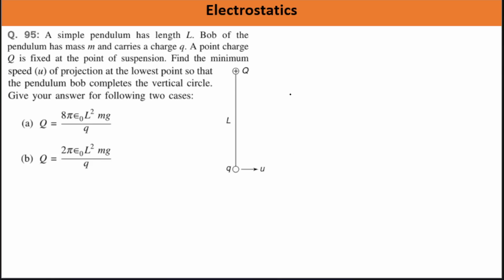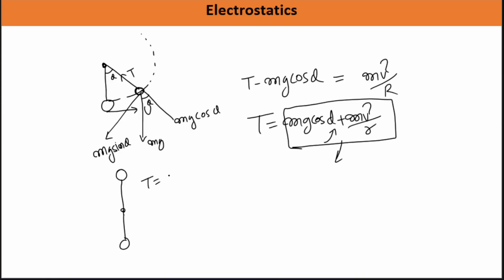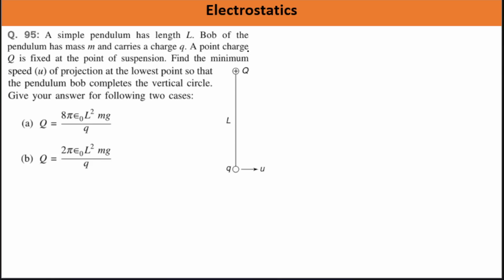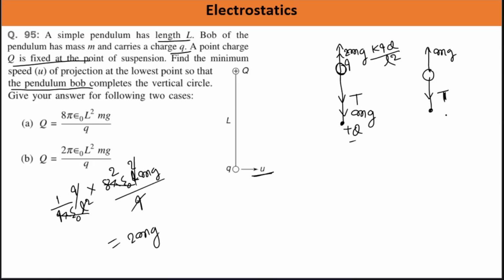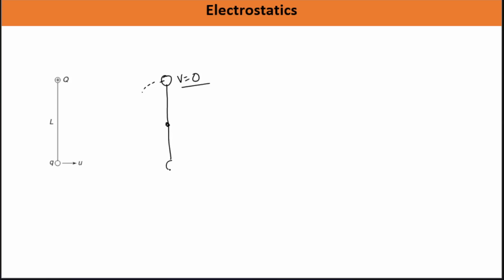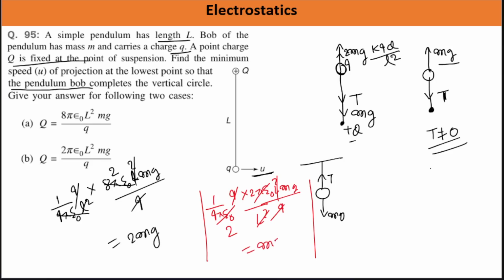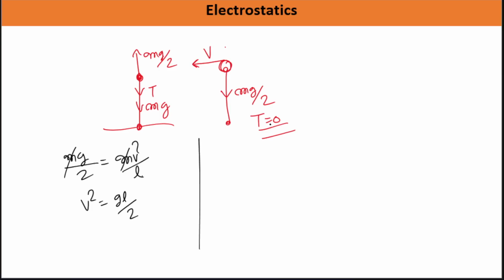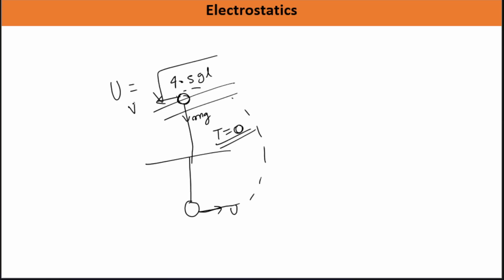Charged Pendulum & Vertical Circle | SBT Electrostatics QNO 95 | JEE / NEET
📖 Question (SBT – Electrostatics | Q.95):
A simple pendulum of length  𝑙 has a bob of mass 𝑚 carrying a charge  𝑞. A point charge Q is fixed at the point of suspension. The bob is projected from the lowest point with speed 𝑢 . Find the minimum speed 𝑢 required so that the pendulum bob completes a vertical circle. Give your answer for the following two cases.

🧠 Concepts Discussed in This Video

In this detailed solution, we combine Electrostatics with Vertical Circular Motion, a concept frequently tested in JEE Main & Advanced.

The following ideas are explained step by step:

Electric force between two point charges

Direction and nature of electrostatic force during motion

Forces acting on a charged pendulum bob

Condition for completing a vertical circle

Tension and centripetal force at different points

Energy conservation approach

Special cases depending on charge interaction

Finding minimum speed of projection at the lowest point

This problem is an excellent example of mixed concepts and helps build strong problem-solving intuition for competitive exams.